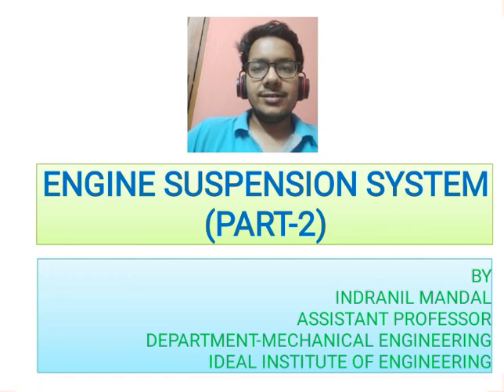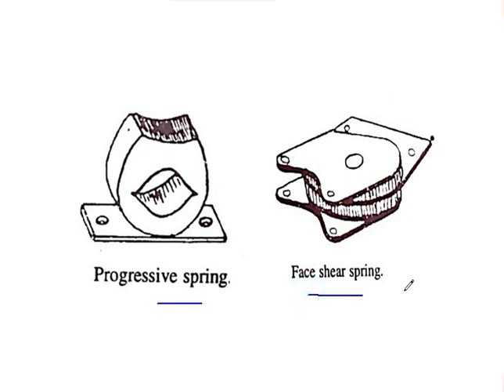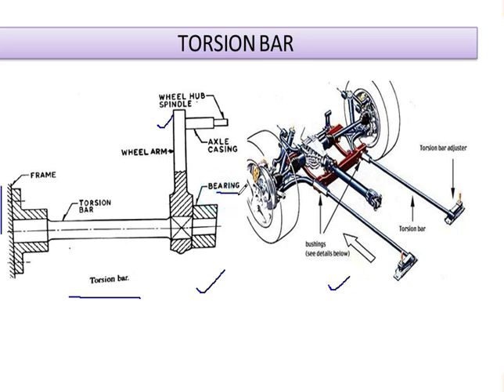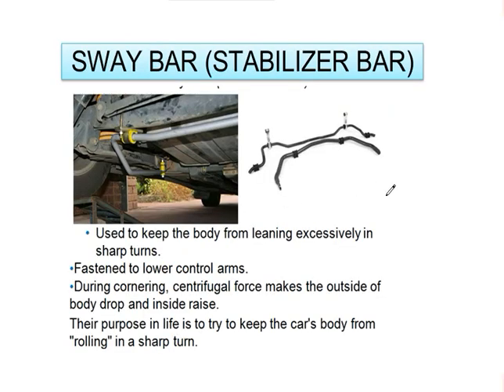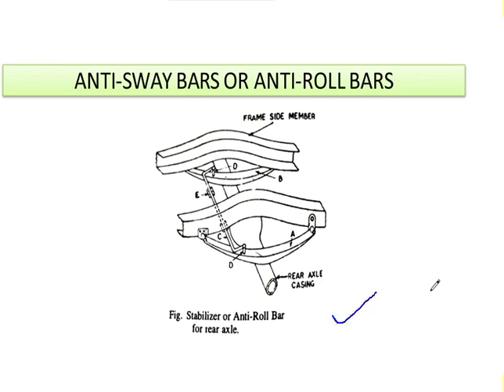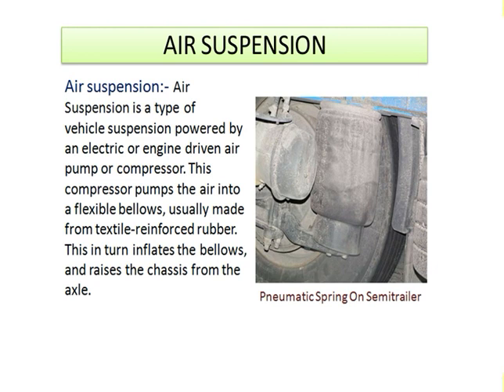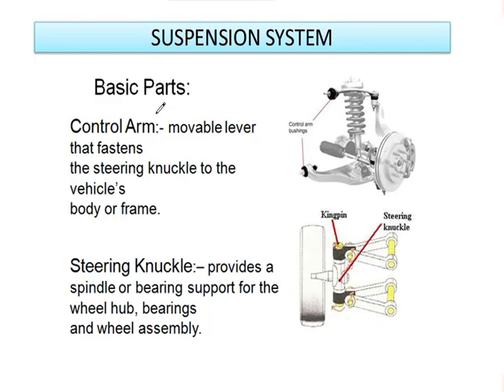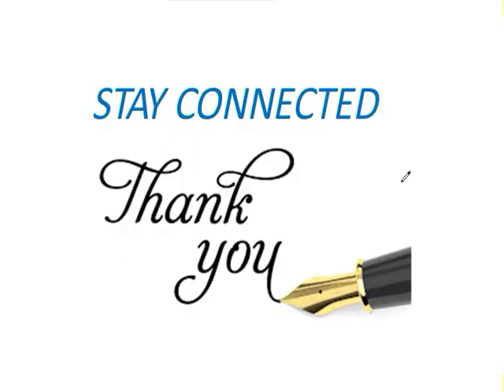ENGINE SUSPENSION SYSTEM (PART-2)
This video contains Rubber Springs, Torsion Bar and Shock Absorber.